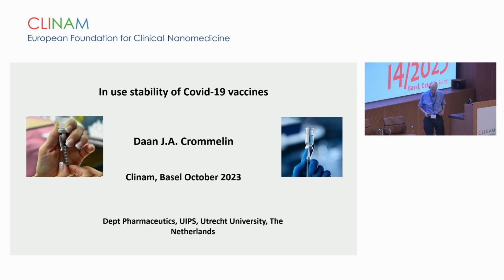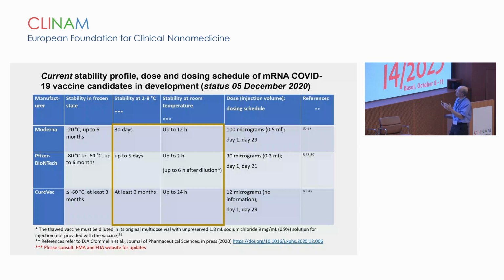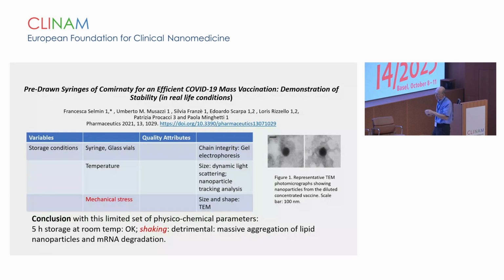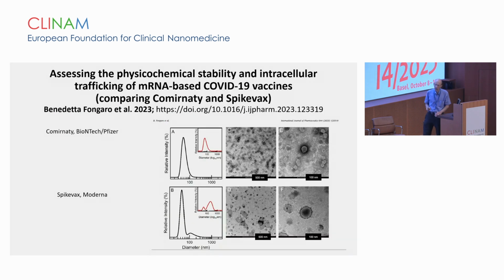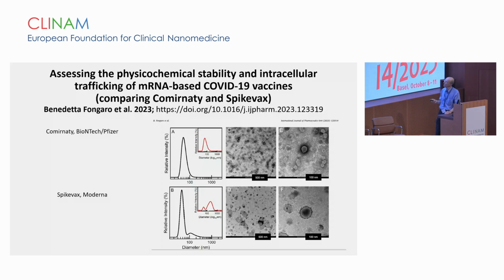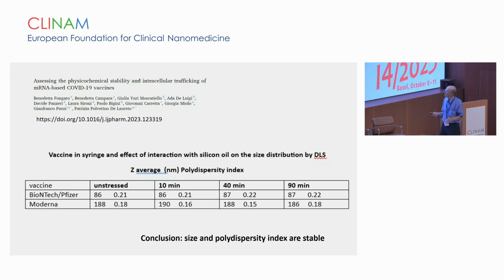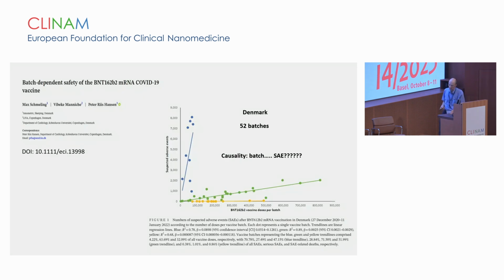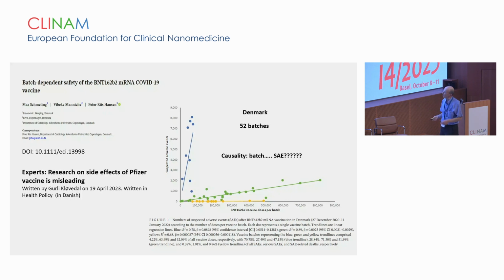18 5 Daan Crommelin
In Use Stability of COVID-19 Vaccines
Prof. Dr. Daan J.A. Crommelin, Professor em. of the Department  Pharmaceutics, Utrecht Institute for Pharmaceutical Sciences, UIPS, Utrecht (NL)